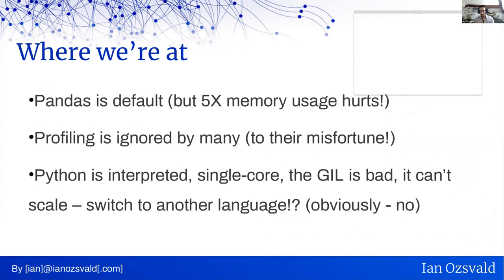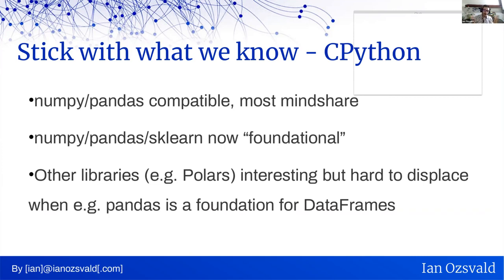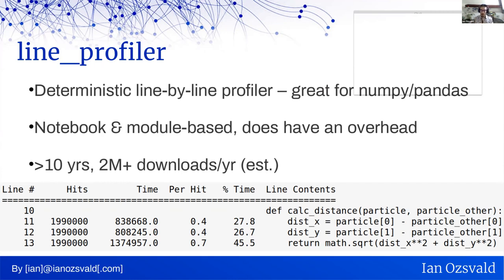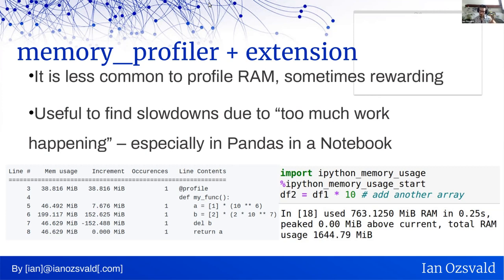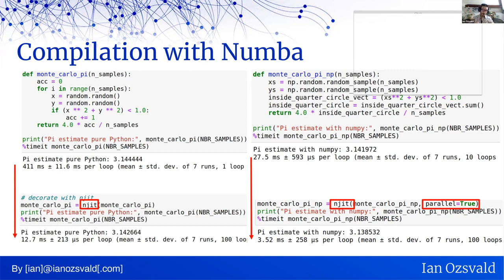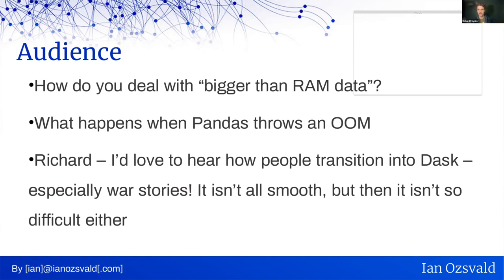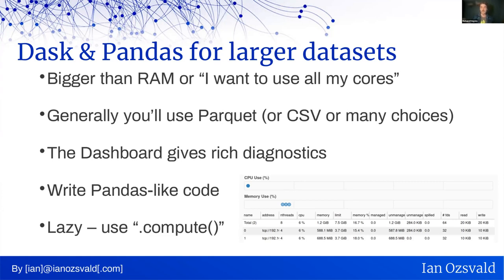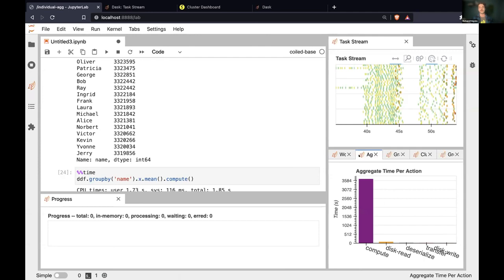Higher Performance Python for Data Science | Ian Ozsvald of Mor Consulting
Ian Ozsvald, Principal Data Scientist at Mor Consulting, joined Coiled for a session on Higher-Performance Python for Data Science. Ian was joined by our Data Science Evangelist @the-data-queerie for this discussion.

We reviewed the state of the art in the data science world for common number-crunching tasks on small to big data. Topics covered included profiling, compilation, and data manipulation. We also reviewed the near future for Numba, Pandas, Dask, Vaex, and Polars. Near the end, Richard gave us a quick demo of Dask.

After watching, you’ll know:
- How to make pragmatic choices about the best tools you should invest in using
- How to easily scale from Pandas to tools like Dask
- Which workflows best suit Dask and when you should be staying in Pandas

Share your feedback with us in the comments and let us know:

- Did you find the video helpful?
- Have you used Dask or Coiled before?